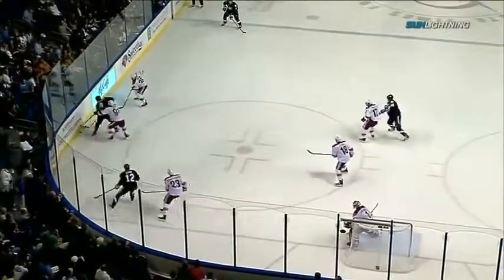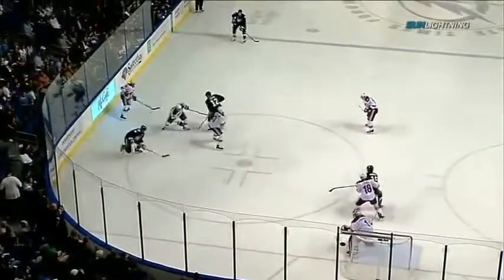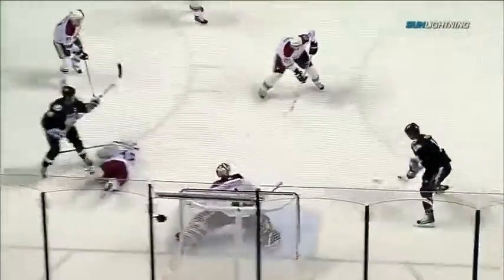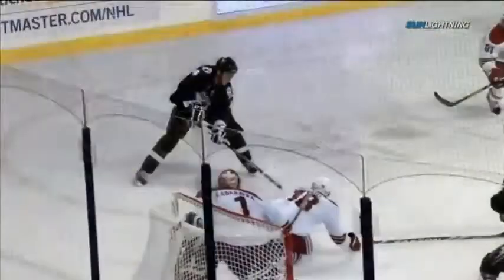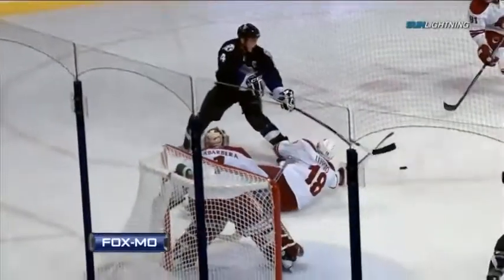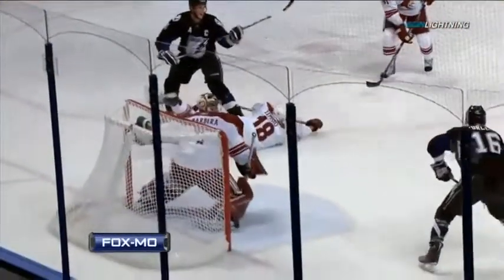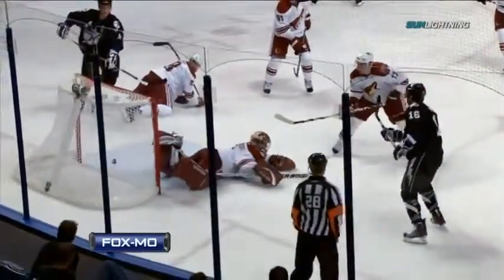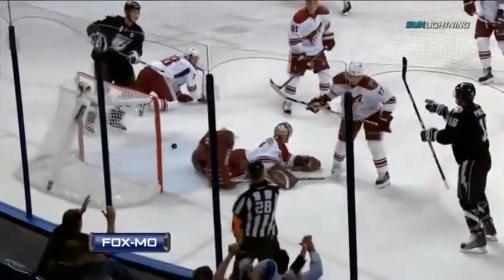Teddy Purcell First Career Hat Trick 2/23/11 vs Phoenix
Teddy Purcell gets his first career hat trick against the Phoenix Coyotes.